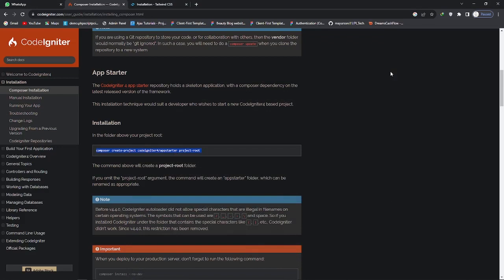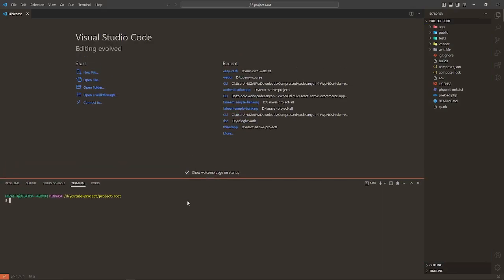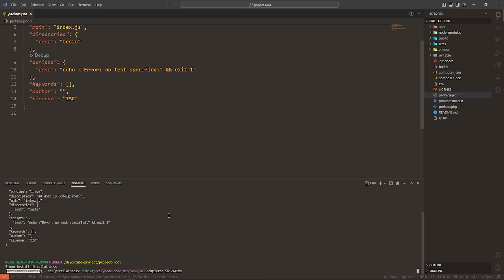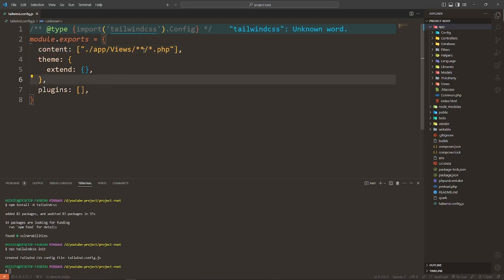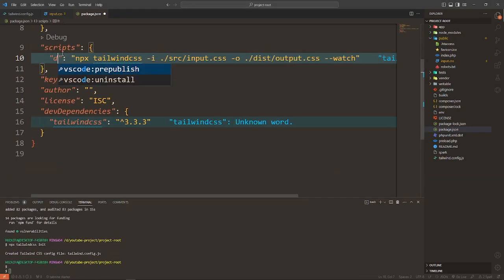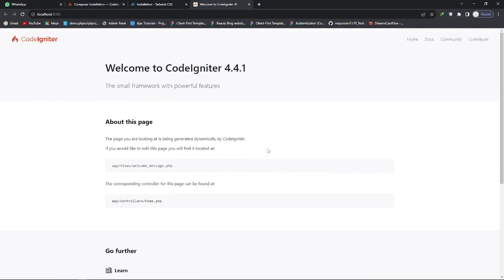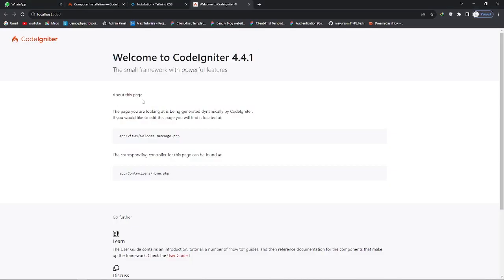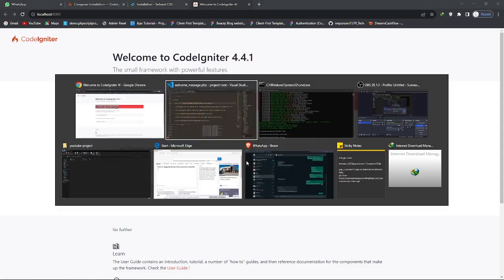Tailwindcss Installation & Configuration Guide for Codeiniter 4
in this video we will learn how to configure tailwindcss in you codeigniter 4 project